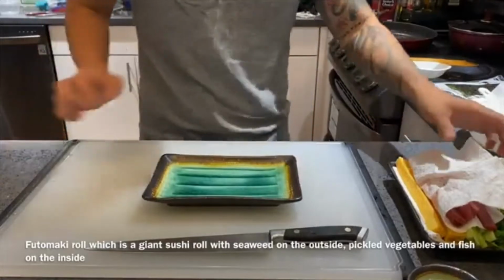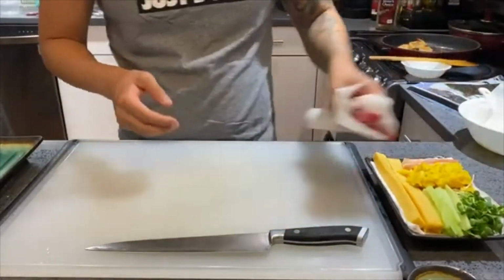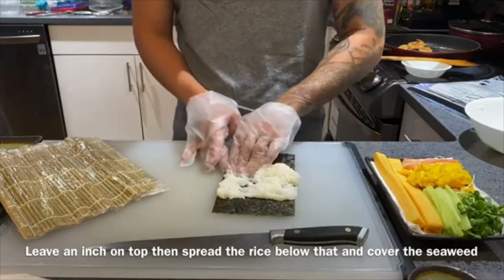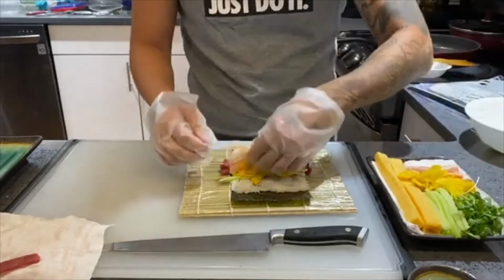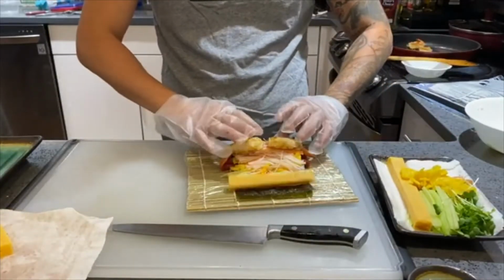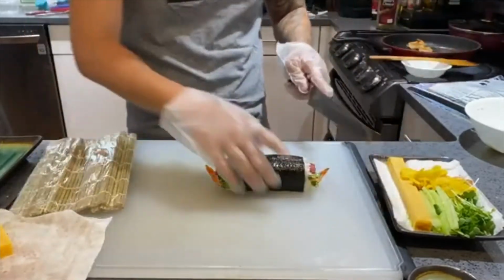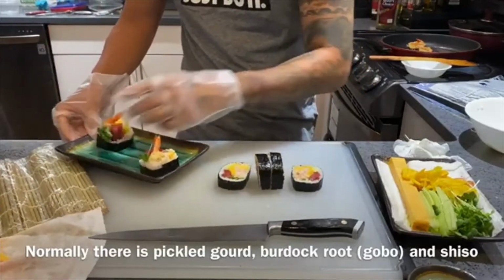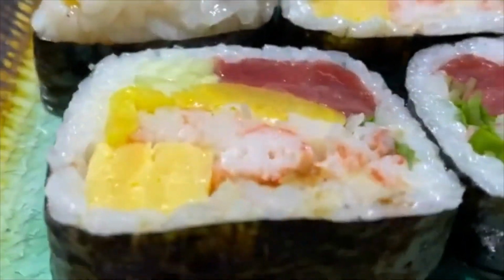How to make a Futomaki Roll (Giant sushi Roll)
Hey so im just a sushi chef who likes to make sushi. My goal is to show you tricks and tips that i've learned over the years so that you can make sushi at home.

Heres a video on how to make a futomaki roll which is a big sushi roll with seaweed on the outside. It consists of picked vegetables with fish or meat.

1) Prepare your sushi rice and all your ingredients you will put into the roll.
2) Take seaweed and place it down vertical and spread rice leaving about 1 inch space on top empty.
3) Fill your sushi roll with all your ingredients then roll.
4) Fix with bamboo matt and cut into 6 pieces
5) Plate and enjoy!